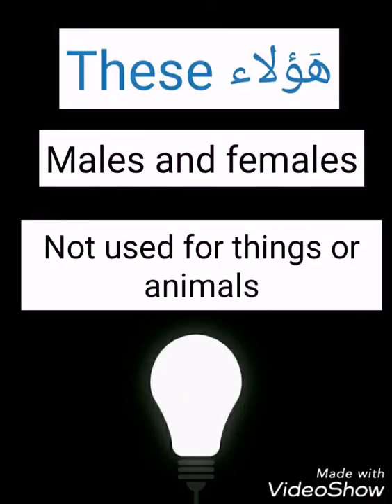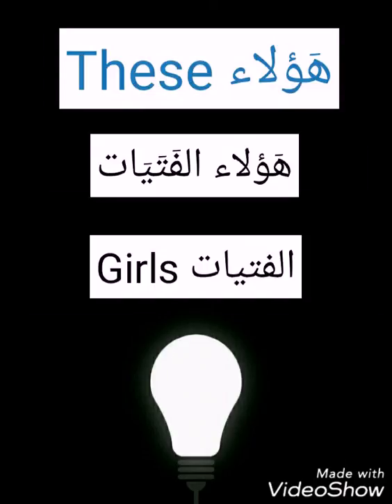How to say THESE/THOSE in Arabic | هؤلاء أولئك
In today's lesson you're going to learn:

How to say These and those in Arabic.
How to use them.
When they mean These/those or these are/those are!